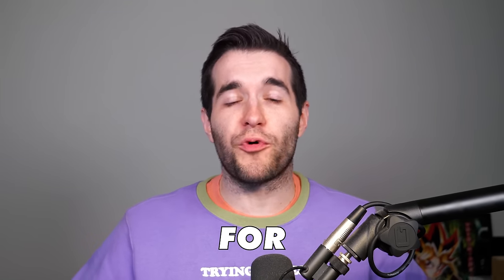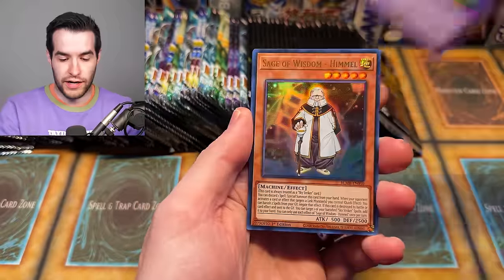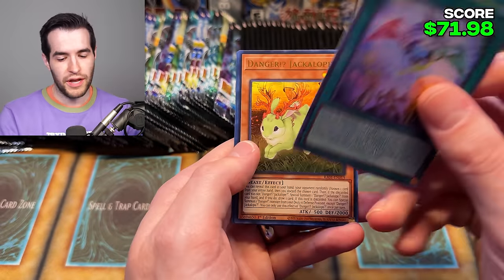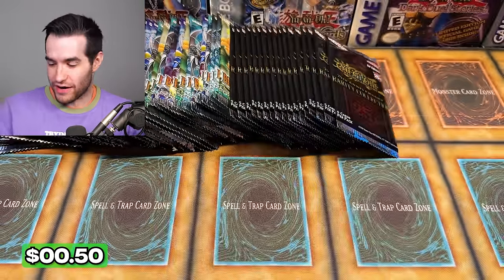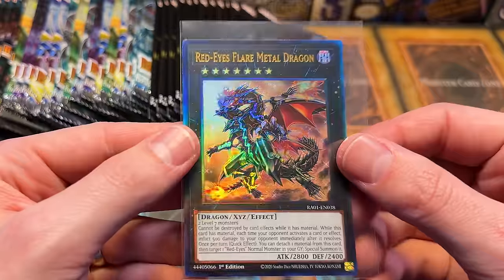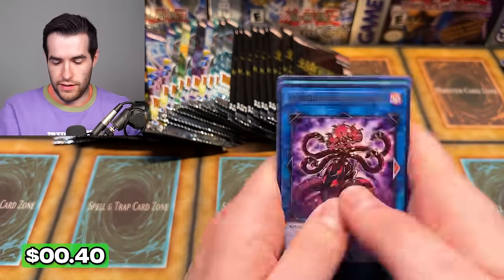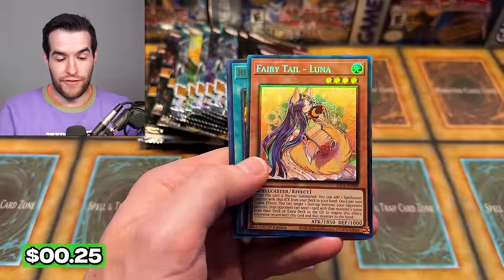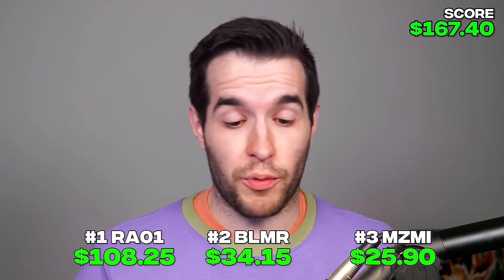Opening Packs For EXPENSIVE Yugioh Cards (AGAIN)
RUXIN2023

➤TCGPlayer Link!